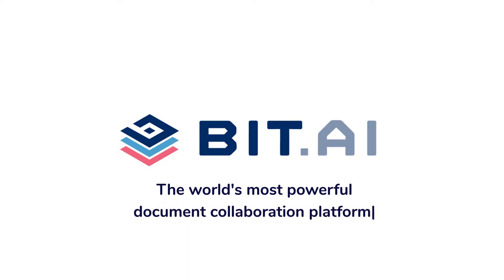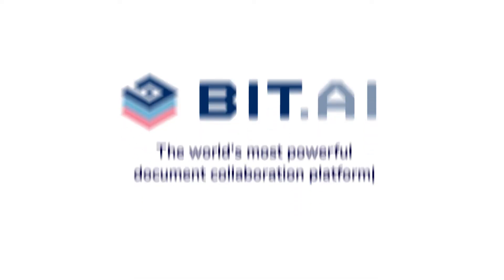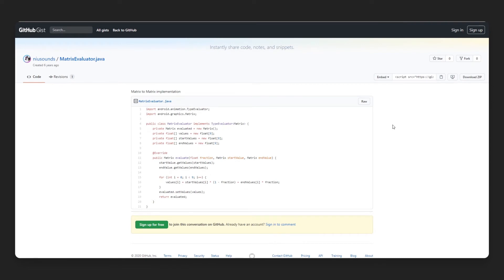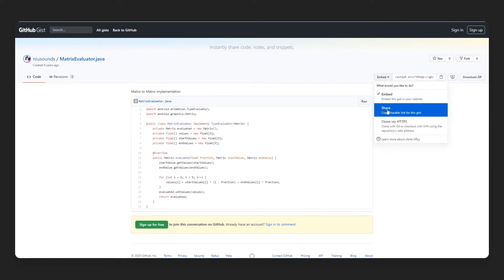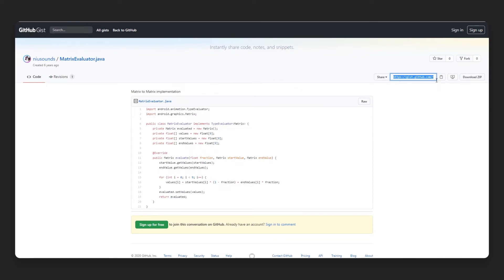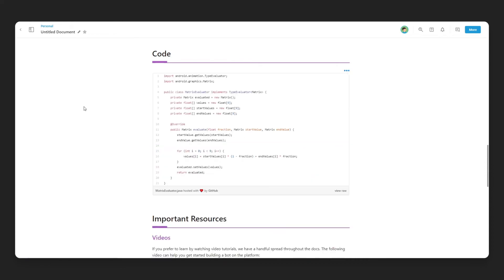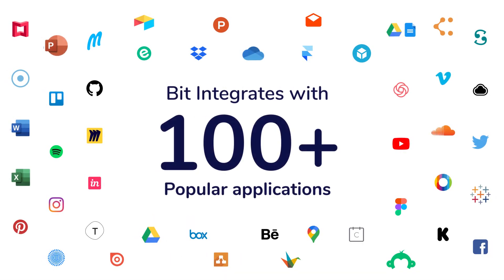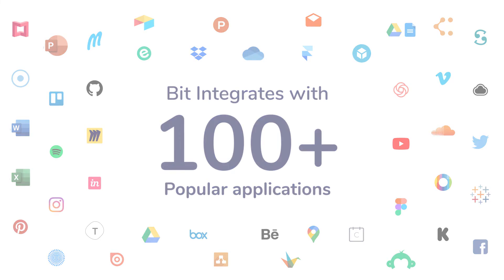How to Embed Github Gists on Documents | Bit Docs - Bit.ai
Github Tutorial: How to Embed Github Gists on Documents | Bit.ai

In this video we will show you how you can embed any Github Gist in your Bit documents. We'll show how you can generate a shareable link for your Github Gist, and how you can use that weblink to embed your Github Gist on a Bit document. Bit has embed integrations across 100+ popular applications.

😃 Why should you embed Github Gist into your Bit documents?

‍Our users like to enhance their work by embedding GitHub Gists in their research documents, training manuals, reports, eBooks, lesson plans and much more. When there is content the comes alive inside of your written work it adds an impressive memorable visual touch. Regardless of your audience - whether it's colleagues, clients, partners, followers, students, etc. you'll leave them with an impact as smart digital content gets woven between your words.

 ‍👍 Key Benefits: ‍‍

‍‍* Add Github Gists directly into your documents
* Make your content engaging and interactive
* Bring your audience into the future with modern documents

📃 Documents You Can Embed Github Gists on:

*‍‍ Embed GitHub Gists in project documents
* Embed GitHub Gists in marketing documents

👇 How do you embed Github Gists in your Bit documents?

1. Go to Github open up any GIF that you would like to add to your Bit document and copy the shareable URL.

2. Open up a Bit document and paste the URL on a blank line.

3. Bit will automatically start loading your Github Gist and have it appear inside of your content!

4. For additional formatting options you can click on the three dots on the top right corner. This tool bar will allow you to add a caption or delete it.